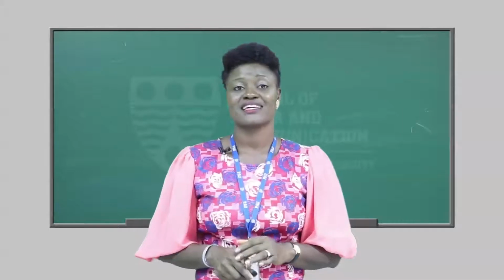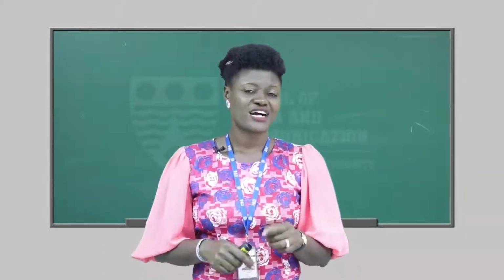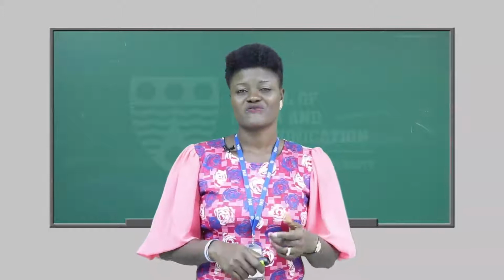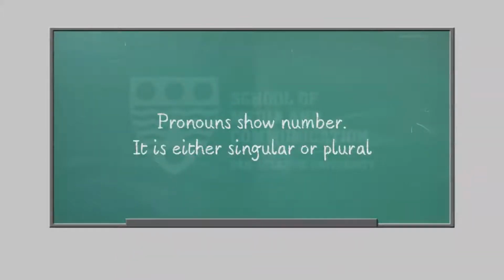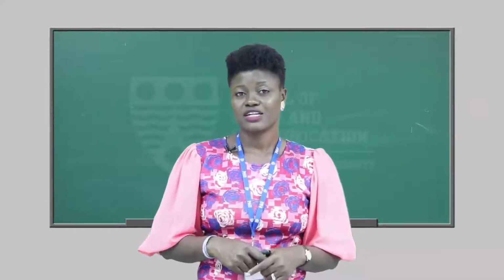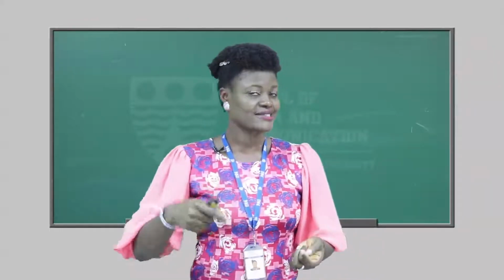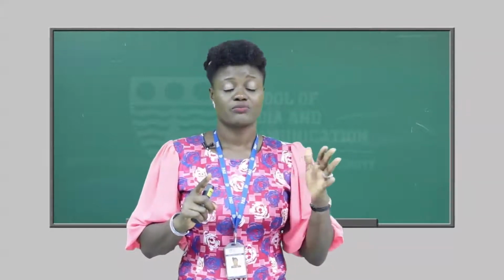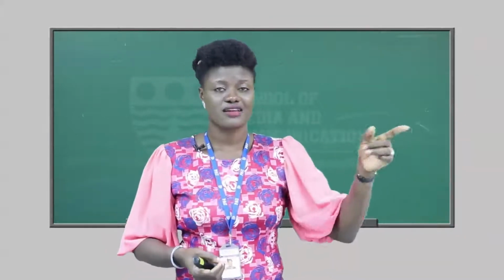Types of Pronouns by Dr Ruth Part 1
Why do people still have issues with pronouns, even though this word-class appears to be simple? This week's engagement will be on the pronoun, its nature, the pronoun types, cases, and functions. We will also examine the notion of agreement in person and number with the pronoun.